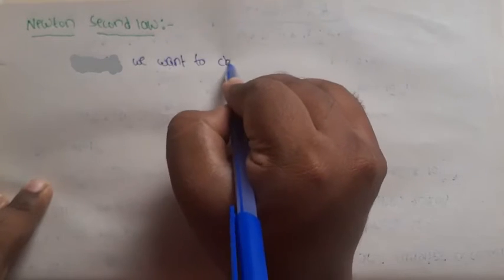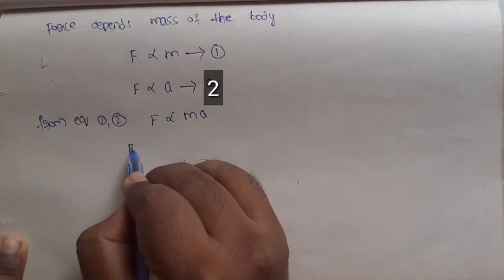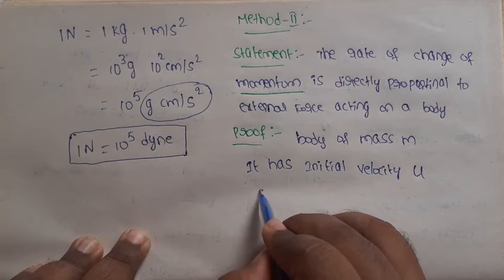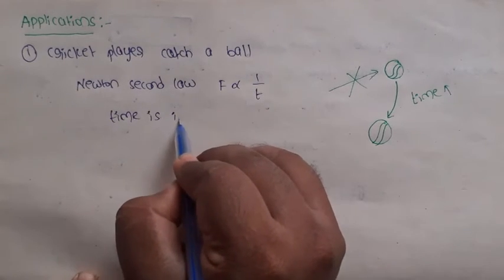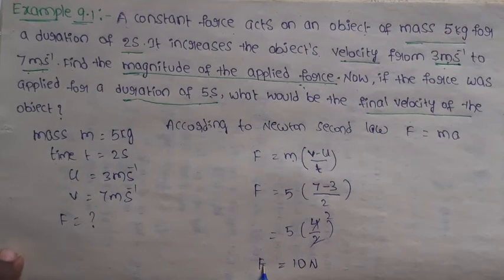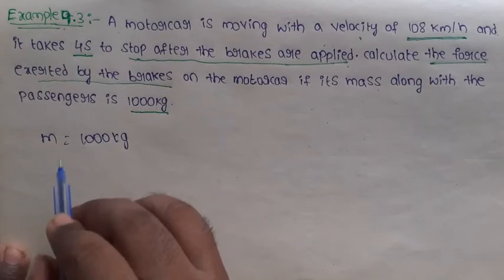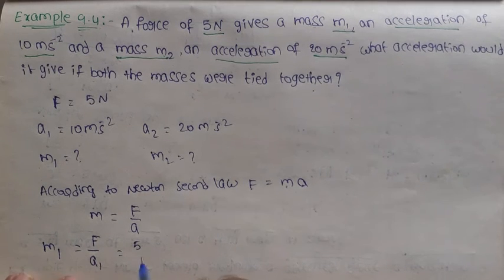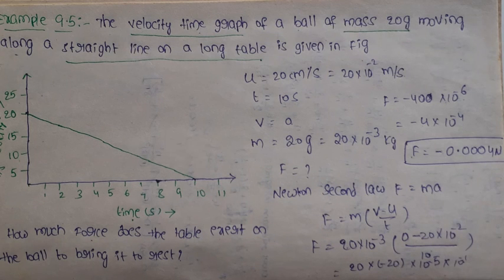Newton second law & applications // NCERT text book Numericals // CBSE board // class 9th